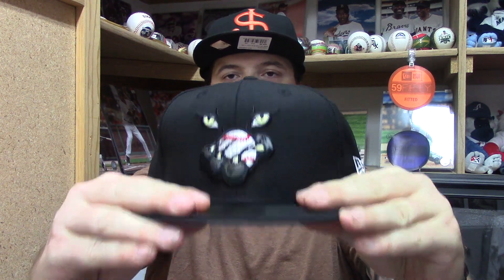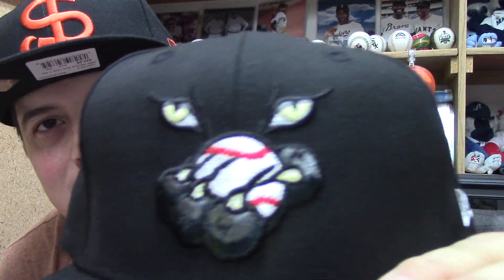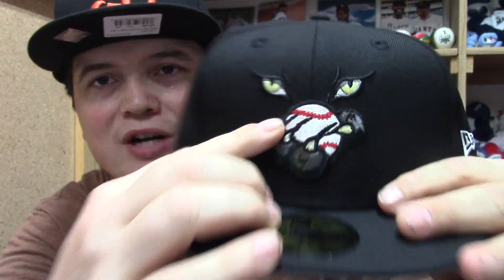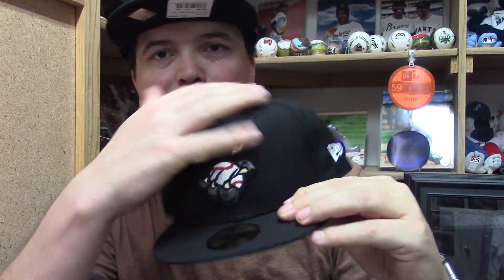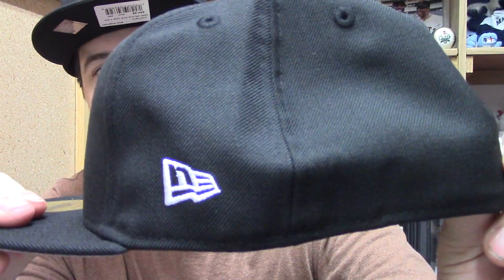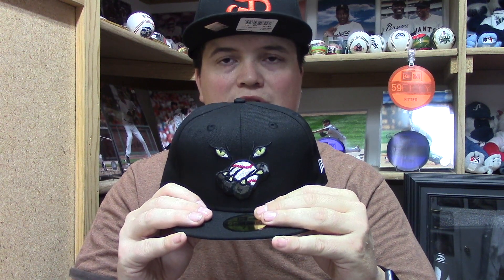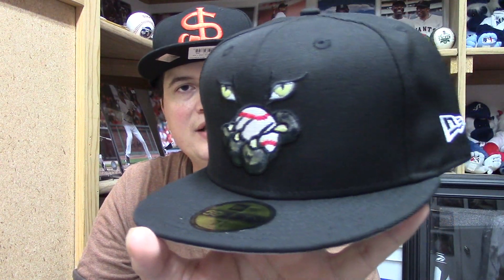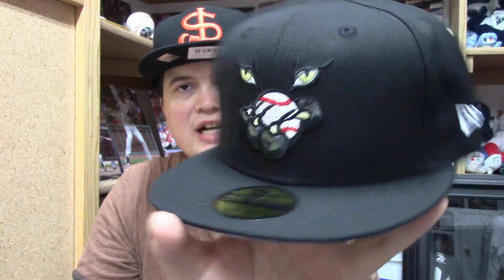New Era 59fifty Ottawa Lynx 2001 Hometown Collection Lids Hat Review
This video is about New Era Ottawa Lynx 2001 Capsule Lids Hat Review

eBay